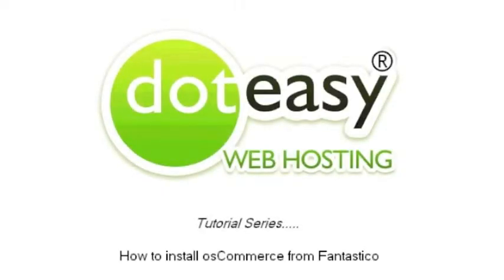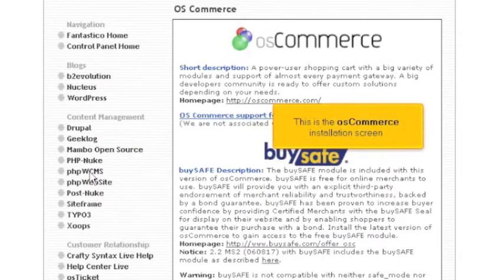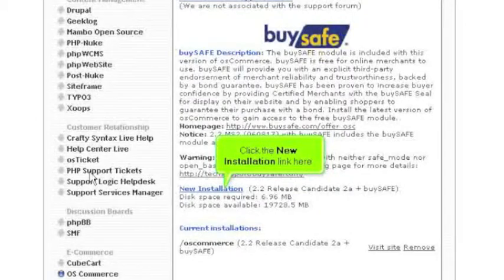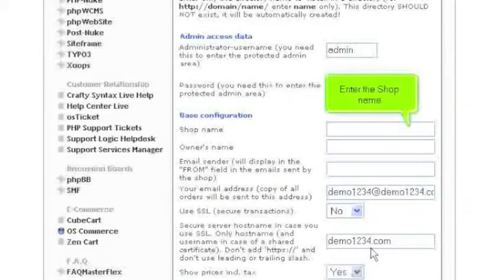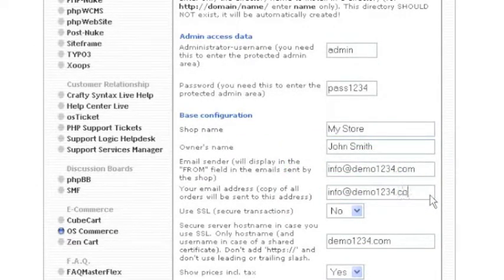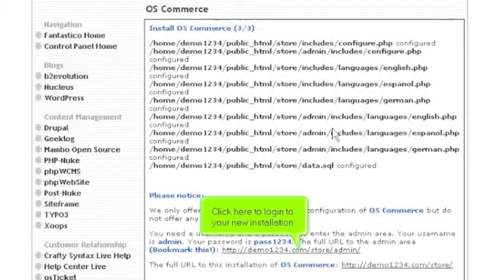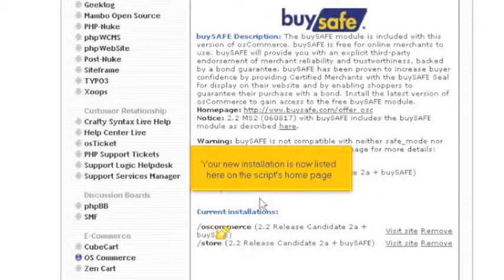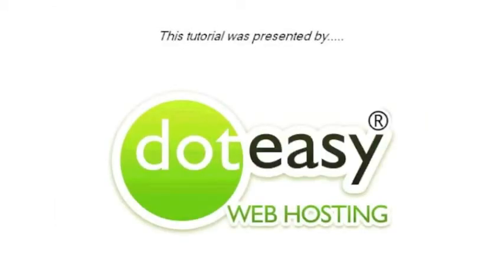How to install osCommerce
This video tutorial teaches you how to install osCommerce from Fantastico.